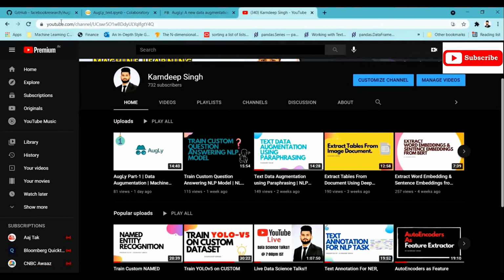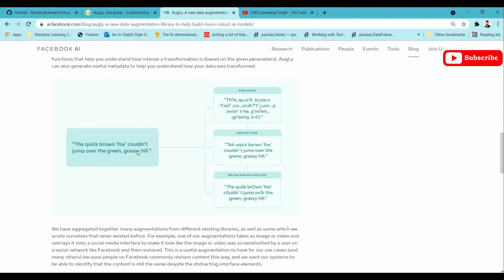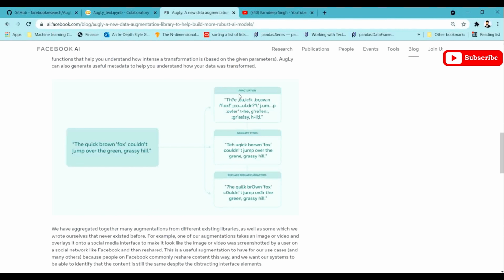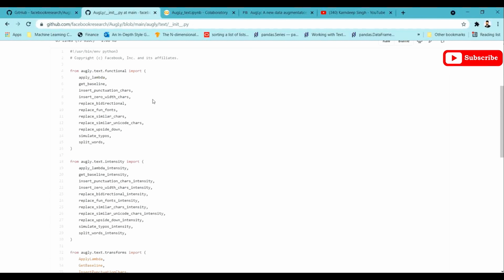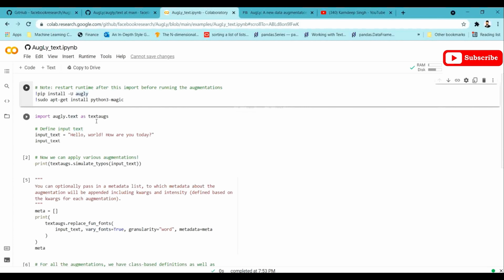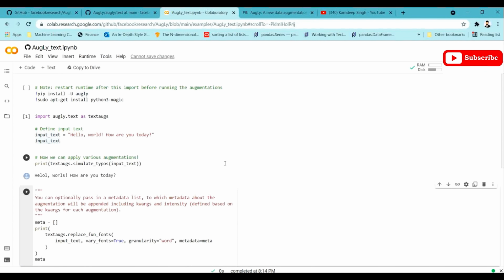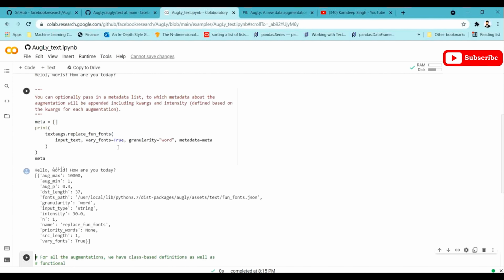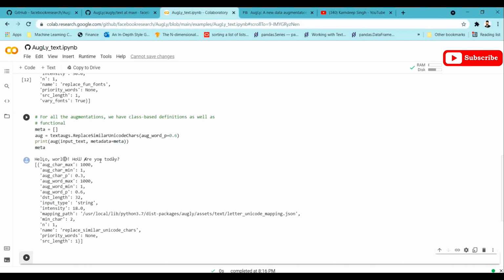Easiest way to Augment Image, Text, Audio, Video data using AugLy PART-2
Video explains the implementation and theory of augmentation using AugLy on text data or on sentences.